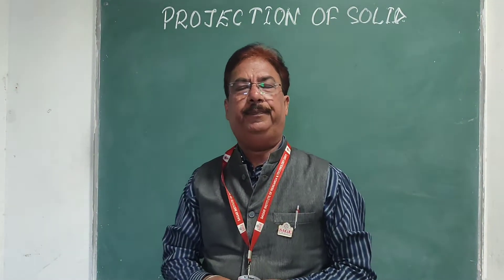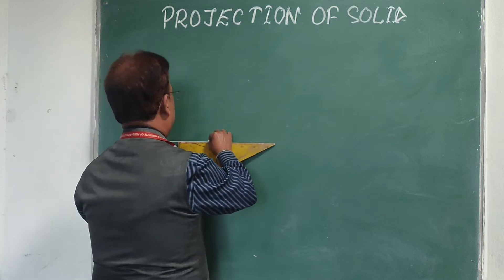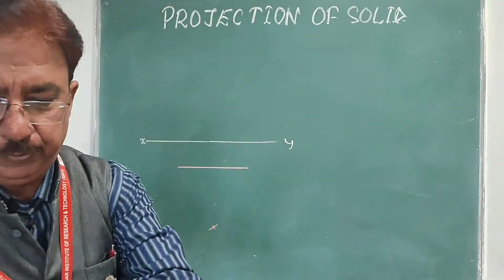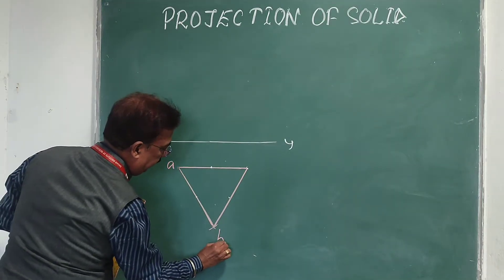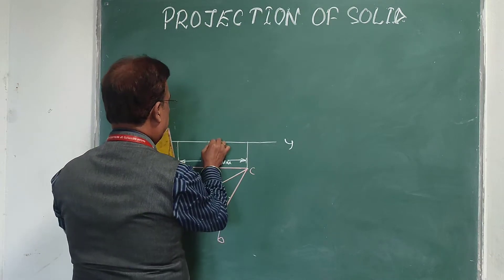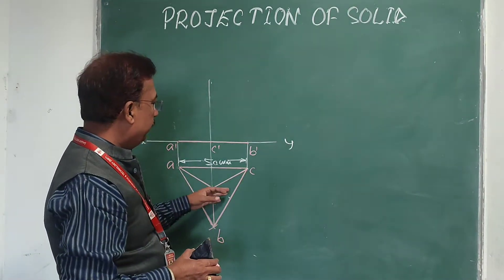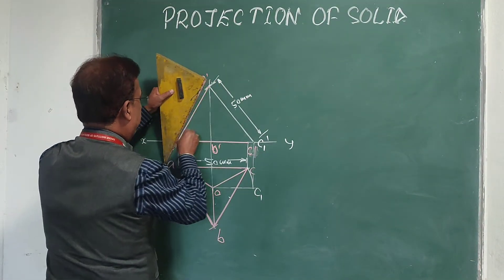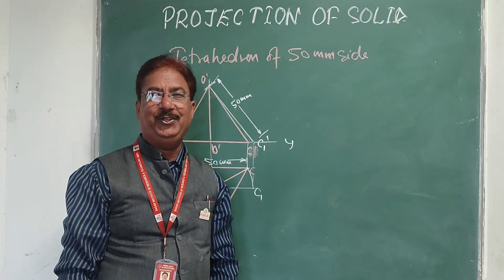Projections of Solids (Tetrahedron) for B Tech Ist Year EG/ED RGPV by Prof Dileep Jigyasi SIRT BPL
Problem on Projections of a Tetrahedron of 50 mm side resting on one of its face on H. P.